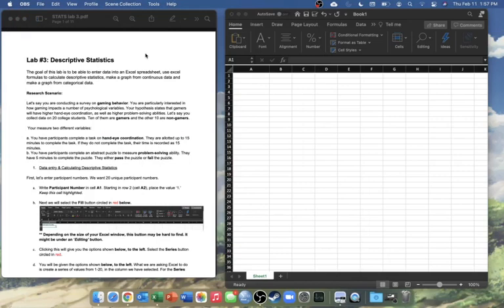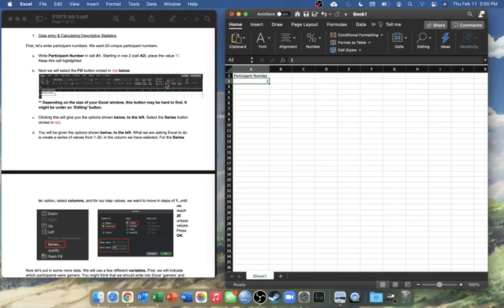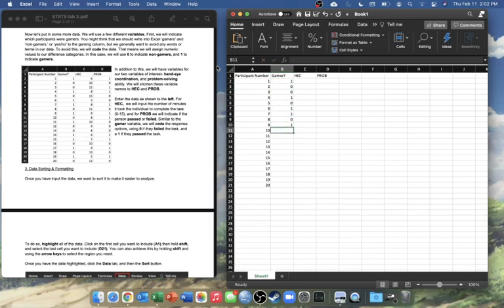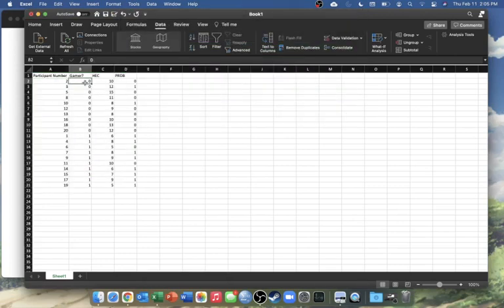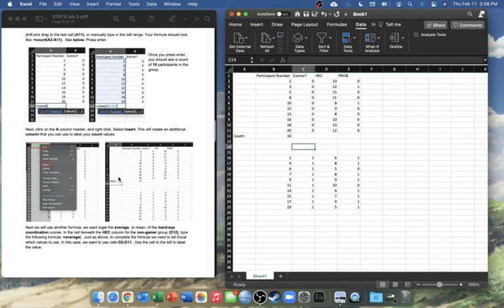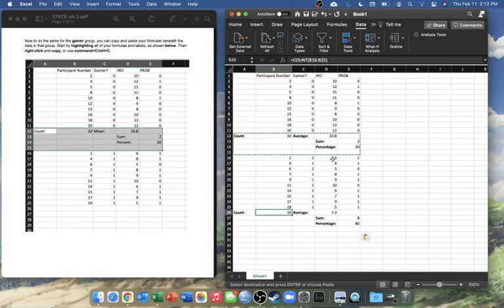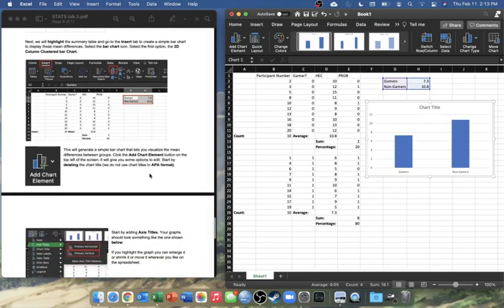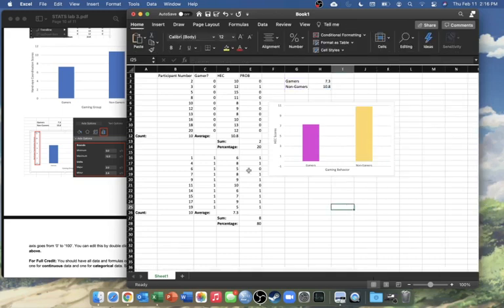Lab 3 Review